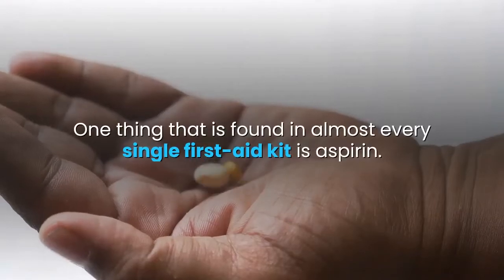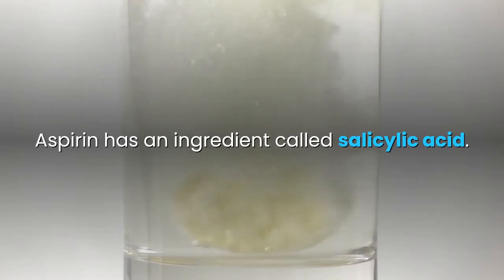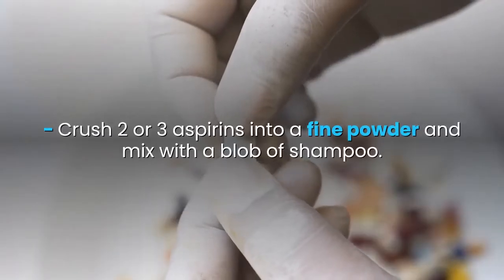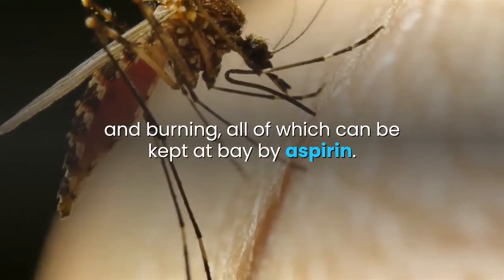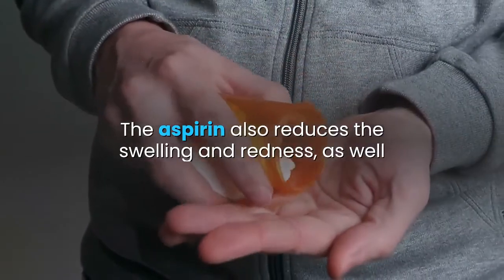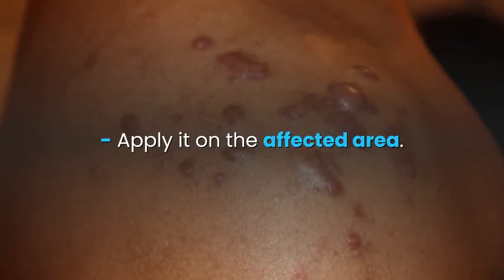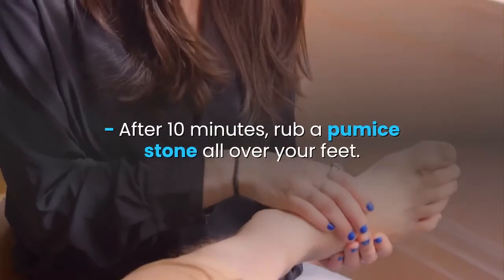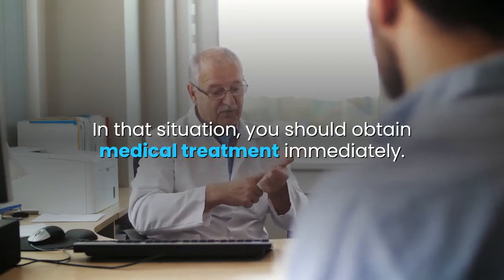7 surprising uses for aspirin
One thing that is found in almost every single first-aid kit is aspirin.
Aspirin is a common pain reliever.
Medical providers call it a non-steroidal anti-inflammatory drug, or a NSAID drug.
That is because while being a pain reliever, it also reduces swelling and lowers fevers.
Aspirin has many other uses besides using in the medical field.
This medication can be used for some skin and hair problems.
It can also be used throughout your household.
Below you will find a list of seven uses of aspirin that you didn't even know existed:
1.Treat Acne and Pimples
We have all had unsightly marks on our face from acne and pimples.
It is extremely uncomfortable when we have these on our face, as we do not feel attractive and we feel as though people are staring at us.
Well, look no further than aspirin to help.
Aspirin has an ingredient called salicylic acid.
This chemical helps to clean your pores by removing oil and dead skin sells.
It also decreases redness and pain.
2.Keep Dandruff at Bay
Dandruff is a common problem that affects many people.
You may not have guessed that aspirin can help clear up your dandruff, but guess what?
It can.
Again, that salicylic acid that works on your pores can also clean your scalp by removing dry skin.
3.Relieve Mosquito and Insect Bites
If you get bit by a mosquito or any other insect, it can be highly uncomfortable and even painful.
Aspirin can help.
Not only can aspirin stop the pain that you experience, but it can also control the swelling from the insect bite.
Sometimes insect and mosquito bites can cause redness, itchiness and burning, all of which can be kept at bay by aspirin.
4. Treat Ingrown Hairs
Ingrown hairs can create quite a bit of pain and discomfort.
An ingrown hair is a hair follicle that is trapped underneath your skin.
Unbelievably, you can treat this with aspirin.
The chemical, salicylic acid, removes dead skin from the affected area and can loosen the hair follicle that is trapped under your skin.
The aspirin also reduces the swelling and redness, as well as the pain that is associated with an ingrown hair.
In the event of a minor infection, aspirin can treat this by killing germs and cleaning the area.
5.Reduce Keloids
Aspirin can also make keloids smaller and fade scars caused by keloids.
Again, the salicylic acid helps with this.
The acid works to break down the extra keratin protein that is contained on the skin.
Please be aware that this method works best on keloids that are newly formed:
6.Remove Calluses from Feet
Aspirin can also make calluses and corns on your feet softer.
Aspirin is an exfoliant.
That means that it can get rid of any dead skin cells on your body.
When your skin is exfoliated, you are left with smooth skin.
Having smooth skin reduces your chances of having calluses and corns.
7.Treat Bee and Yellow Jacket Stings
The next time that you or a loved one is stung by a bee or a yellow jacket, look no further than aspirin.
The ingredients in aspirin help to attack the venom that came from the sting.
Because of this, recovery from the sting is quicker.
Aspirin also can control the swelling and pain that are caused by a bee or yellow jacket sting.